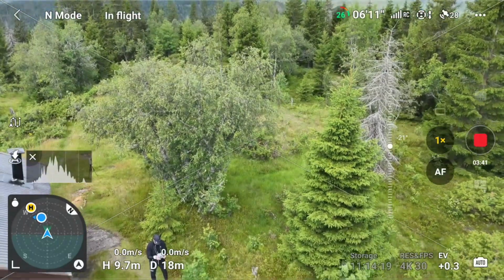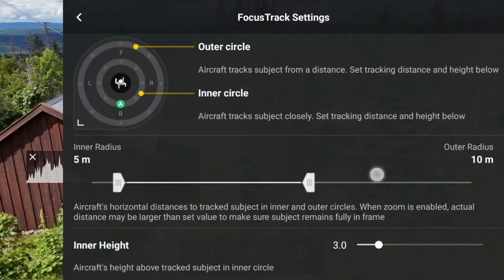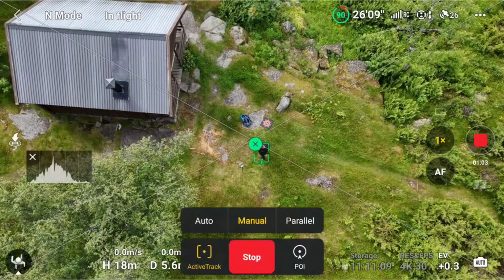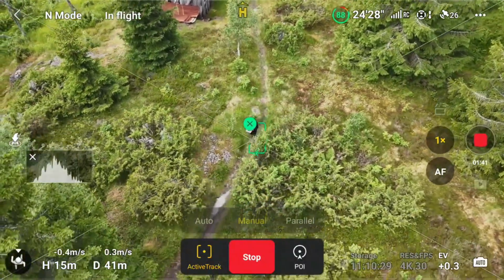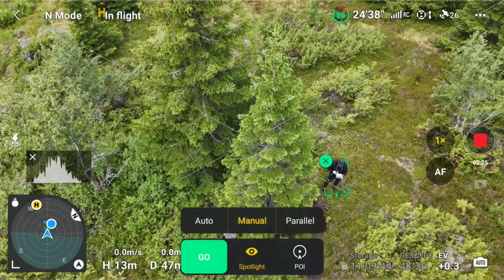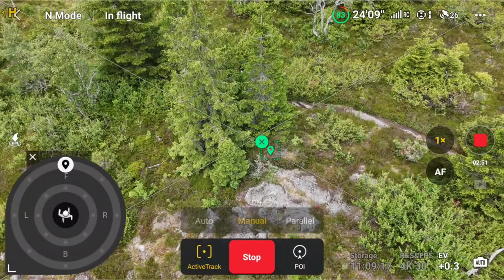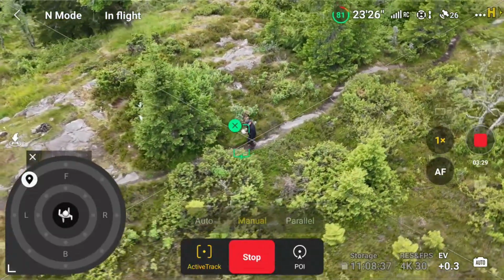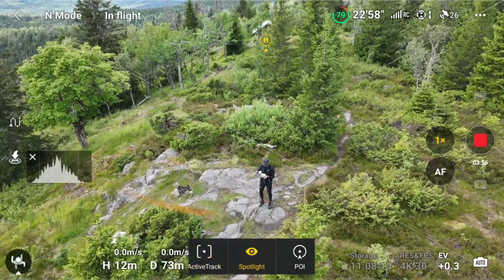Testing DJI Mini 4 pro ActivTrack Manual mode limitations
I am trying to make the drone track me from front (Using ActiveTrack Manual mode) in an area where there are some trees. It really does nor perform well unless you make sure that there are a minimum of obstacles near you.